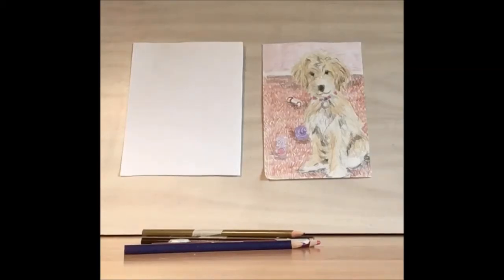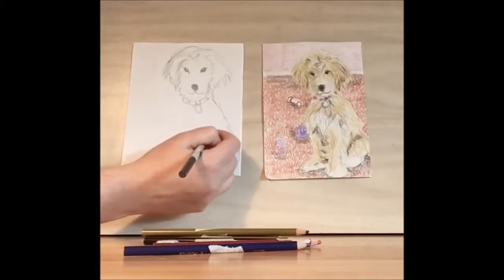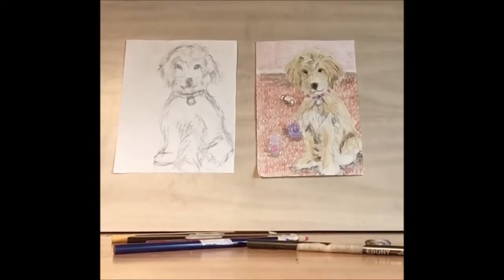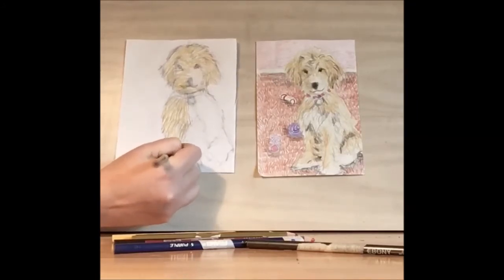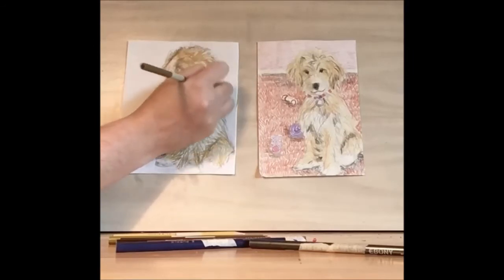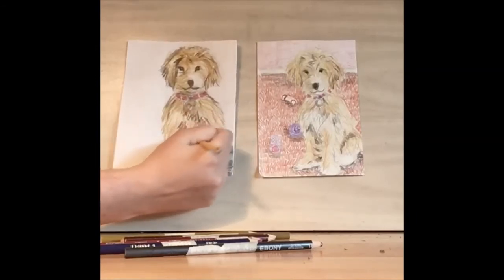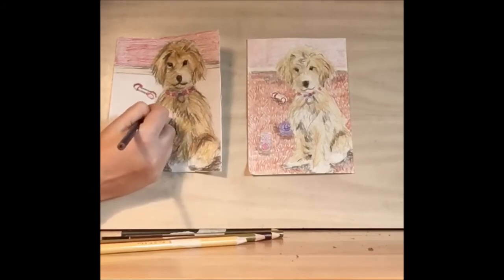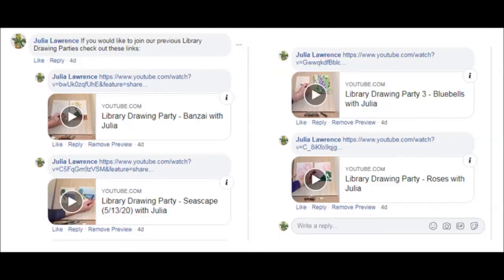Library Drawing Party - Draw a Dog (Poodle/Wheaten Terrier Mix) with Julia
Julia from our Reference department (Lawrence) shows you how to draw a dog using colored pencils.